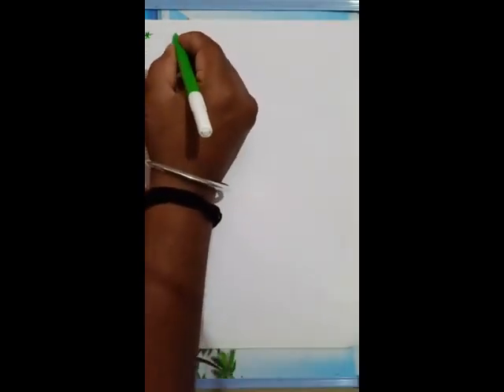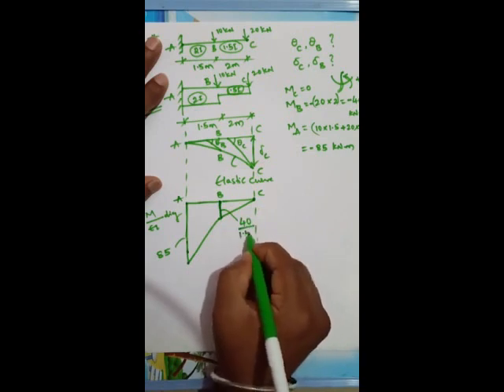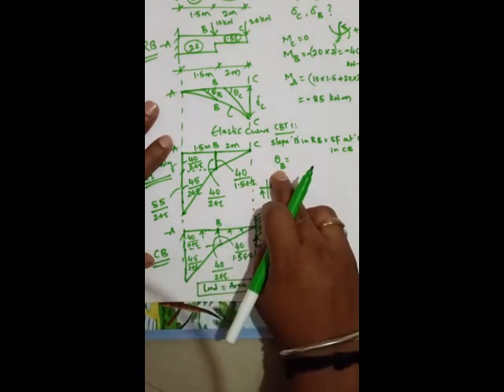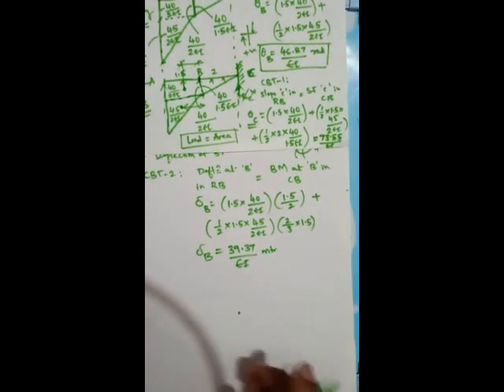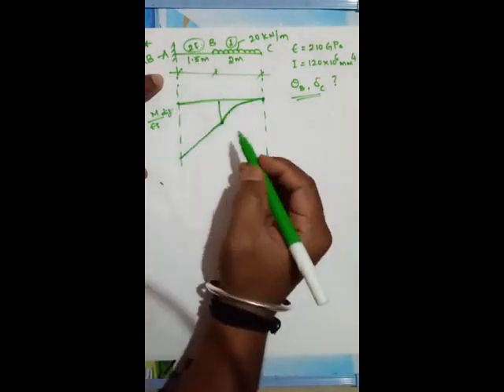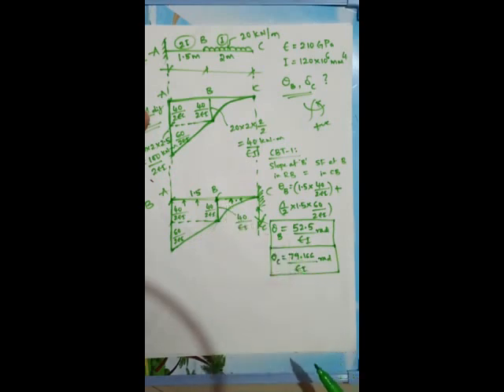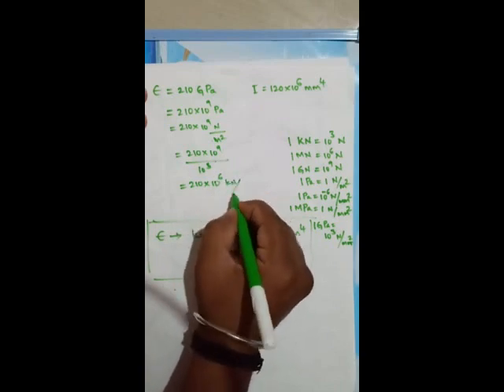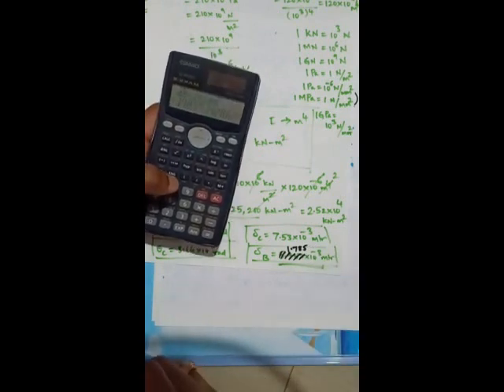08 Analysis of Determination Structures Module 3 Lecture 8